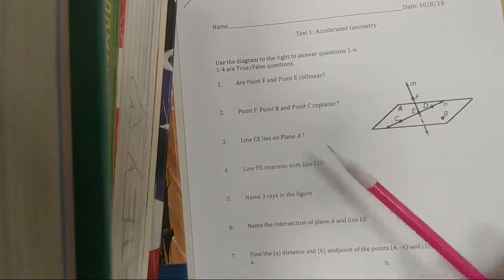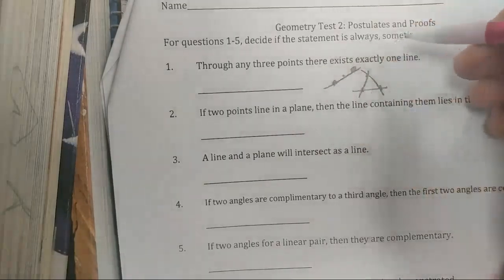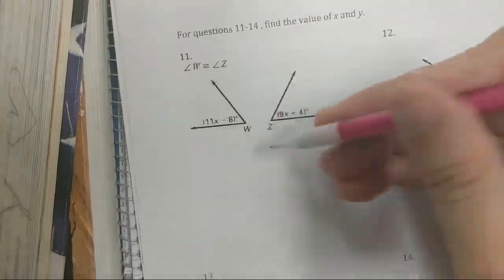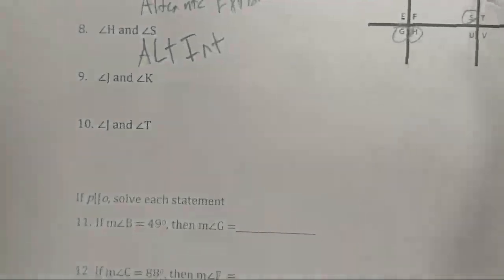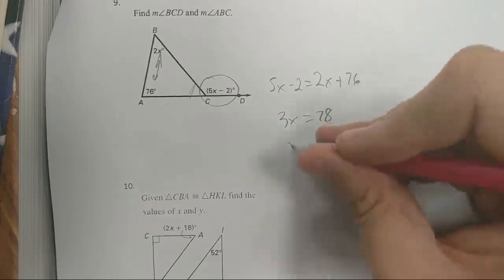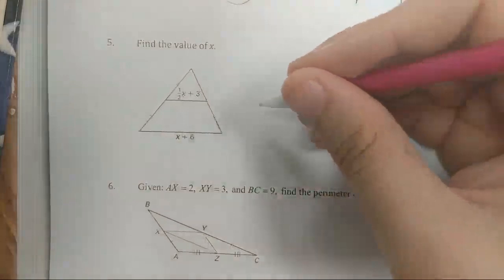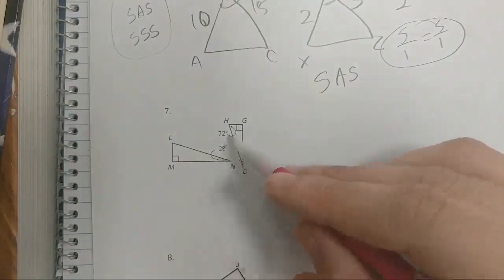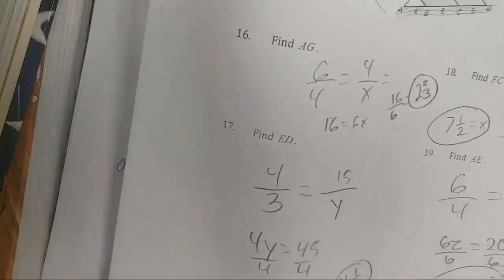Geo Midterm Review